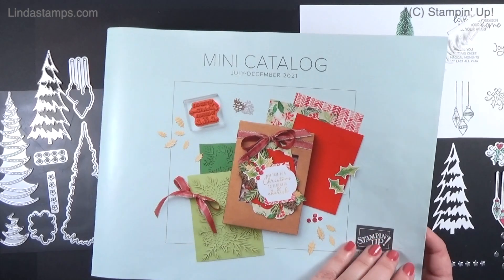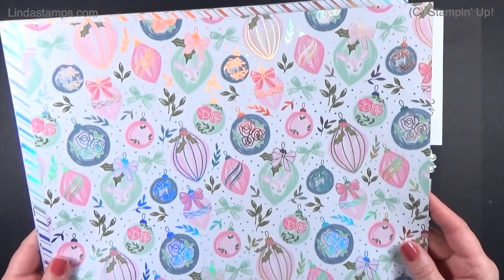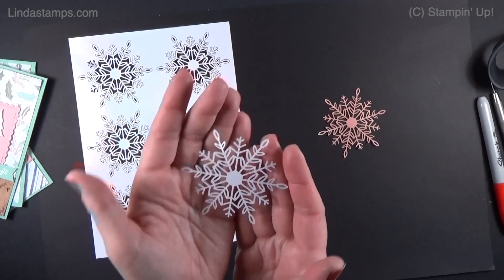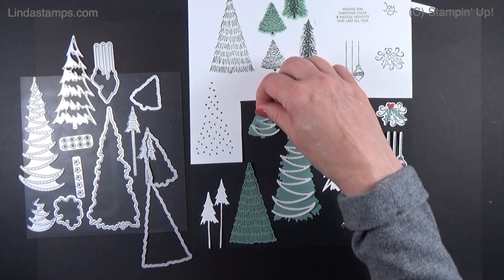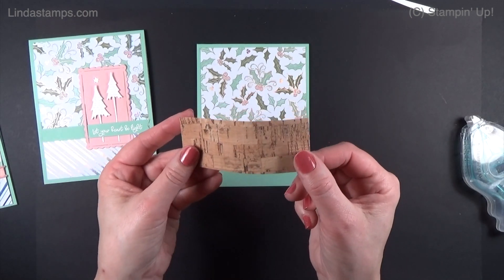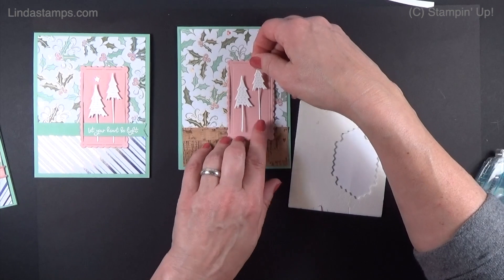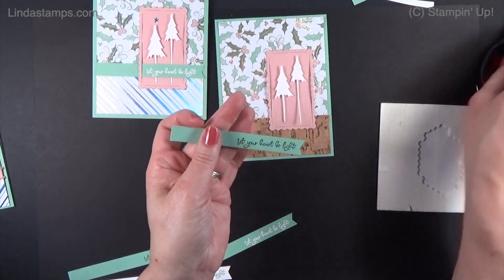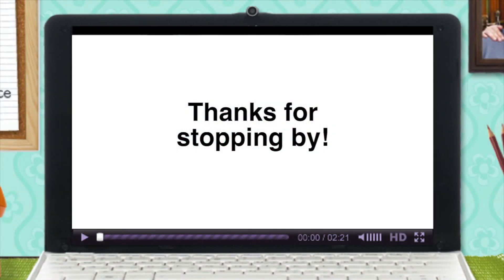Whimsical Trees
RECORDED 08/07/2021  By request, a flat card to mail that looks nice for the holidays.
Whimsical Trees suite is pretty in pinks, light greens and lots of trees!
• Whimsy & Wonder 12" X 12" (30.5 X 30.5 Cm) Specialty Designer Series Paper [156329] $15.00